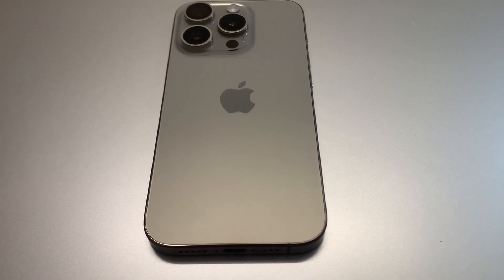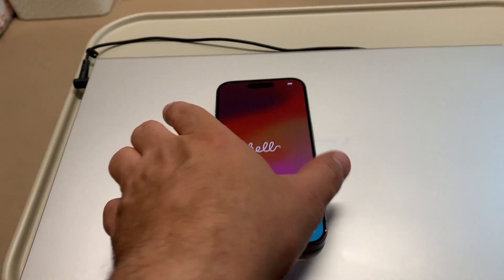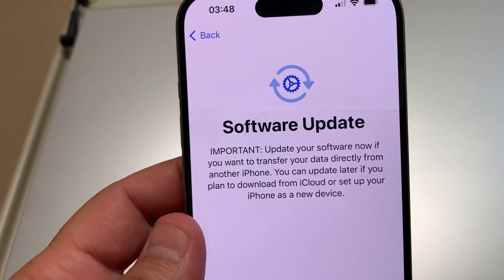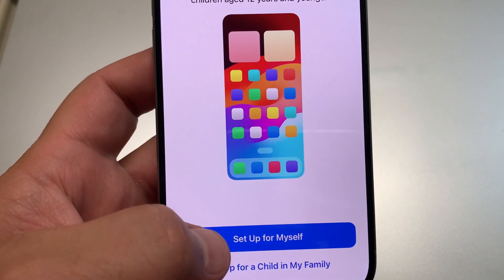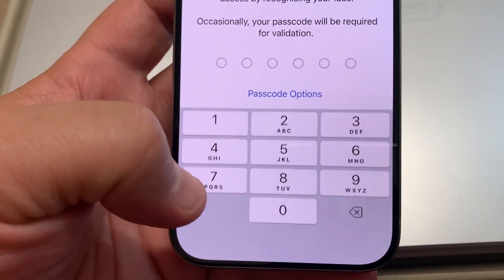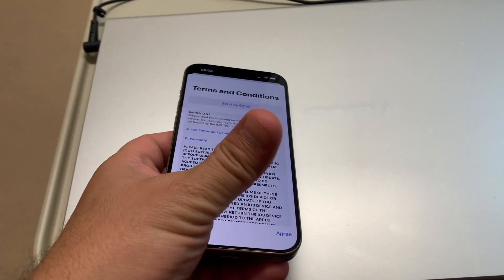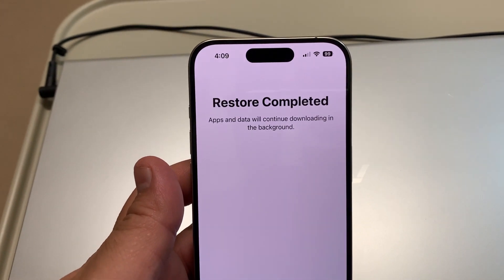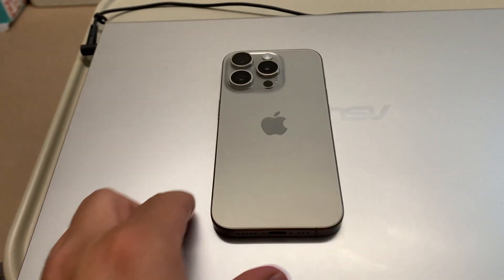Step by Step Setting up iPhone 15 Pro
iPhone 15 Pro Full setup including fast Face ID